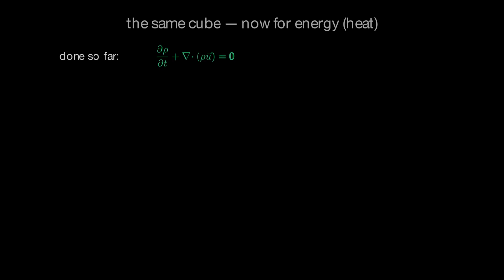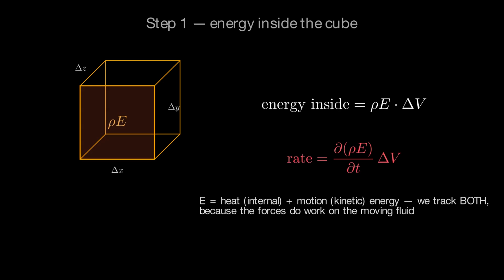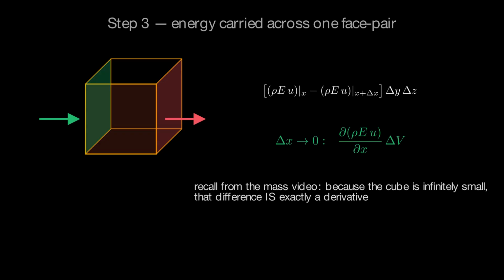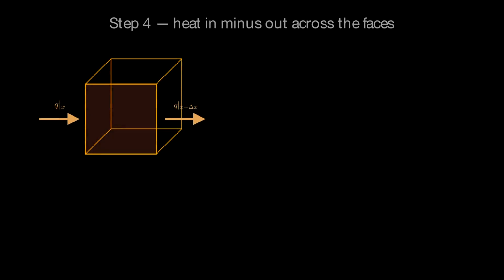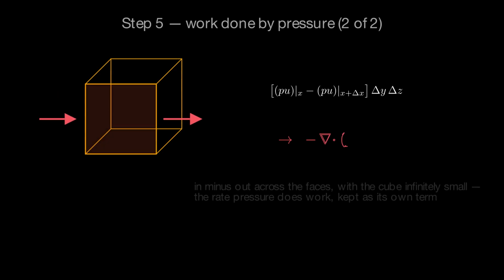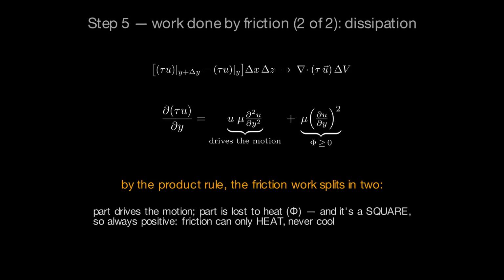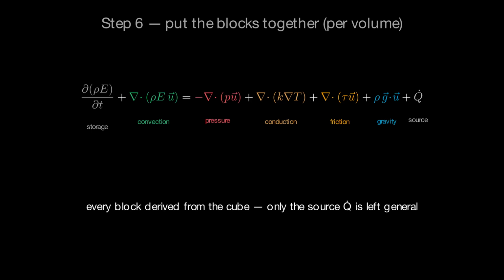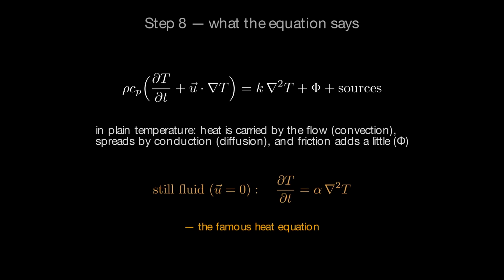Learn CFD fundamentals: energy equations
We took a tiny cube and derived mass (continuity) and momentum (Navier–Stokes). Now the third and last conservation law: energy — heat and temperature — from the first law of thermodynamics, on the very same cube.